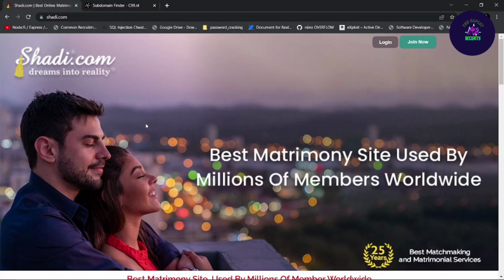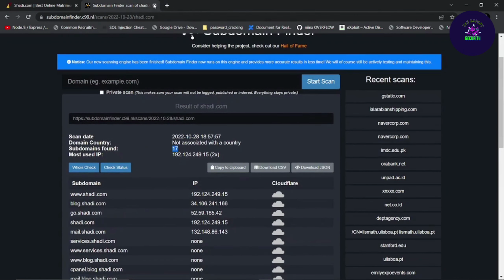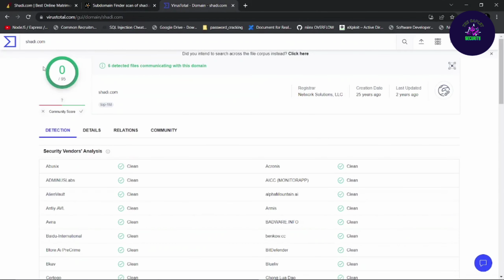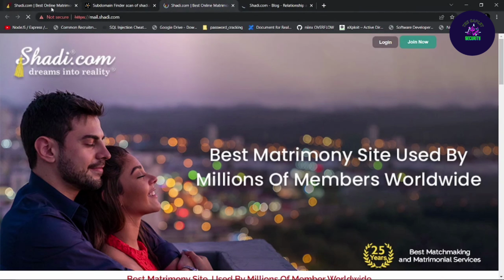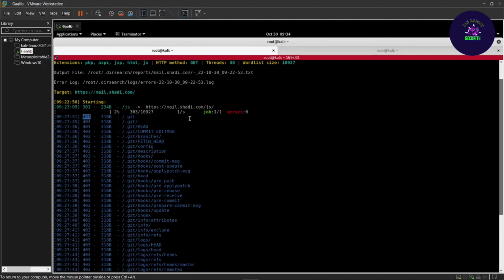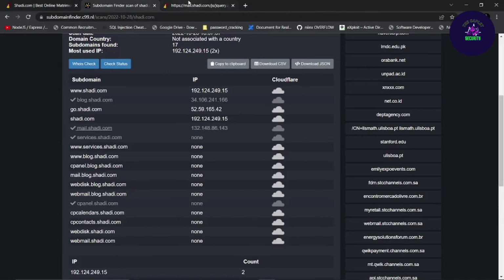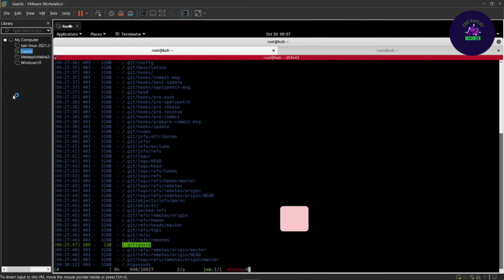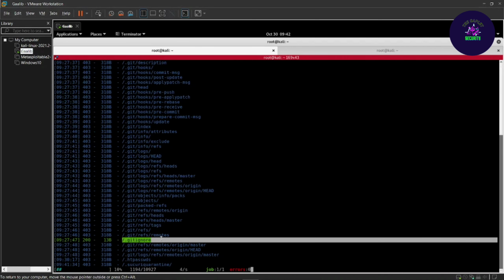Sensitive Data Leakage on Live Target | Bug Hunting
Hello everyone in this video I'm gonna show how I did pentesing on a random target and got the secret API key.
Follow the video and I'm sure you also gonna discover some sensitive data on the target.